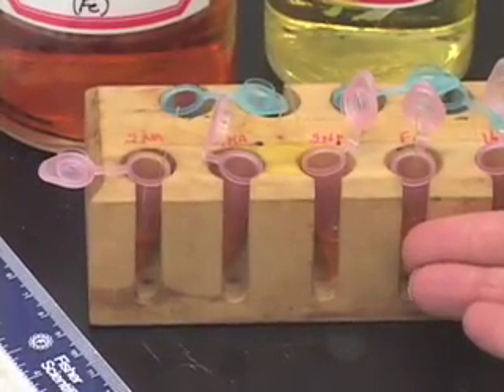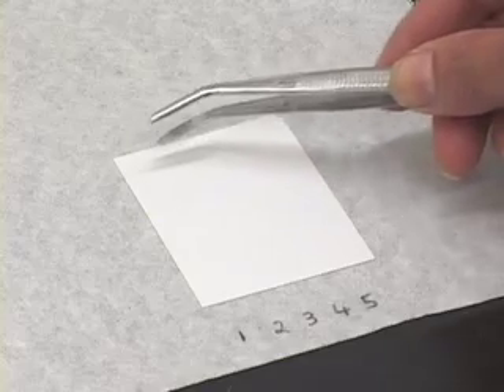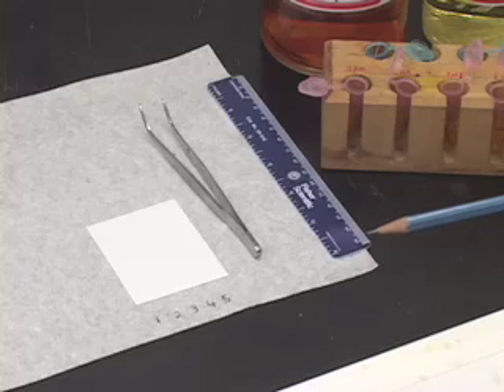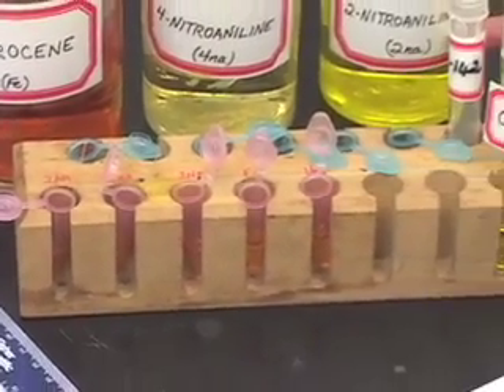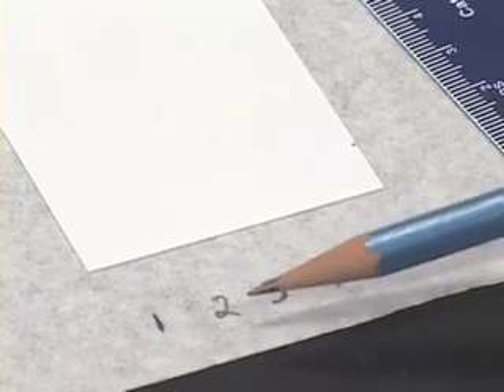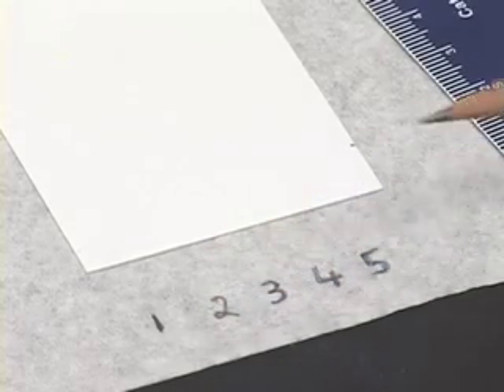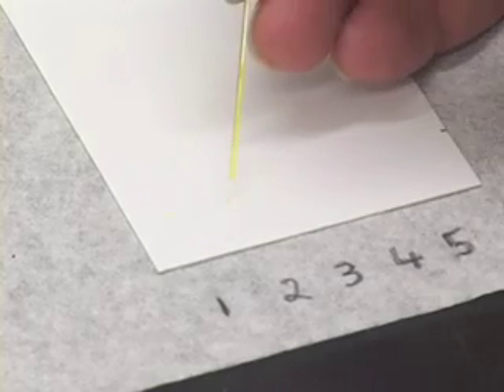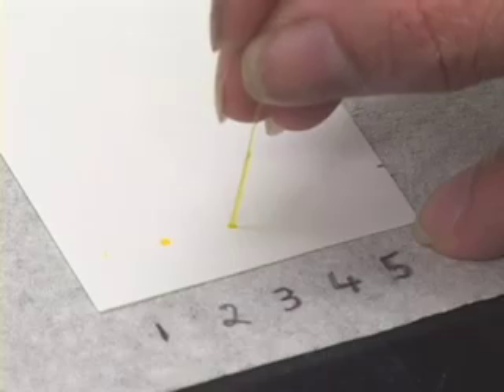lab3part2TLC.mov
Lab 3 Part 2 TLC Barnard Organic Chemistry